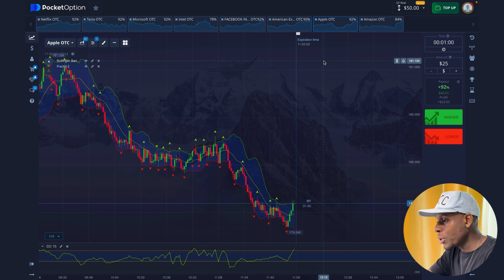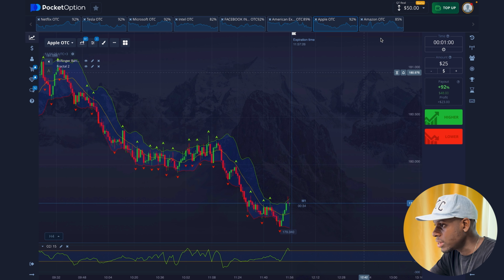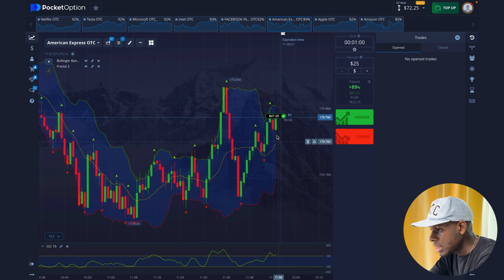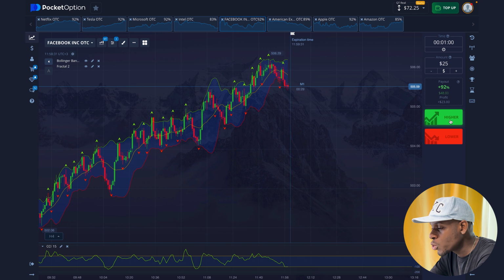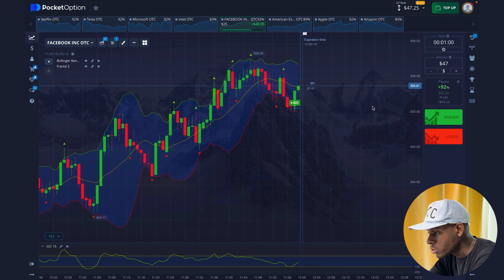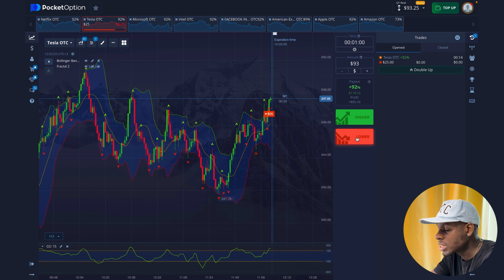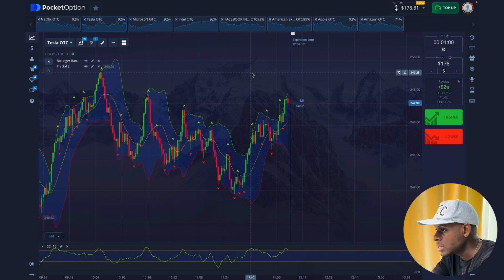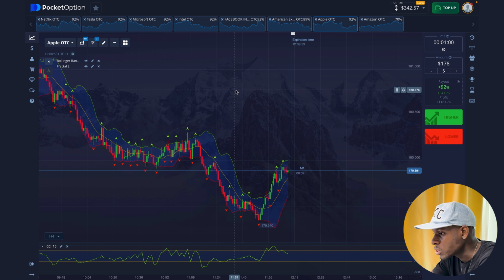Step-by-Step Binary Options Strategy for Trading Company Stocks on Pocket Option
In this video I will give a detailed pocket option strategy for trading company stocks. Trading the binary options market may seem complicated, but with the right strategy and understanding of the market, you can achieve success. In this pocket option trading tutorial I will show you how I use binary options trading strategy to trade company stocks on the pocket option platform. We will go through all the steps together from selecting stocks to closing trades. I will also share with you my personal pocket option signals that will help you in trading. This pocket option live trading session will be useful for both beginners and experienced traders. Enjoy watching it and have a successful trading!

⌛️Timecodes⌛️:
00:00 disclaimer before binary options session
00:15 indicators i use for binary options
02:20 about my youtube channel for traders
02:39 short $25 pocket option entry
04:13 continuing with long $25 binary options
05:43 short $25 binary options trade
07:13 about my vip group for signals
07:23 short $25 pocket option signal
09:43 short $178 binary options result
11:13 withdrawing funds from pocket option